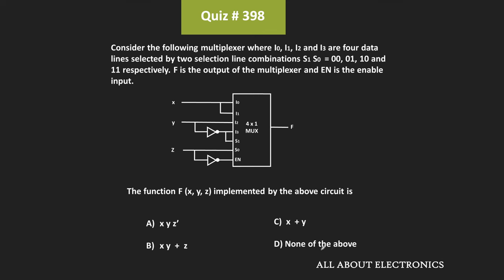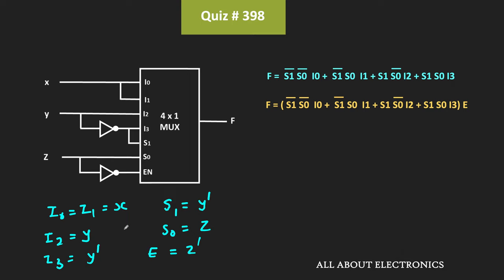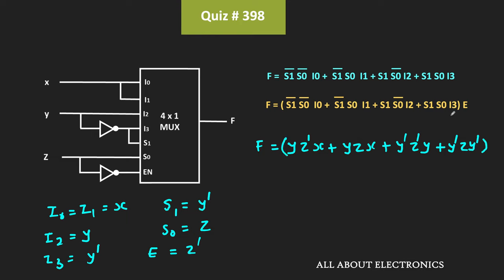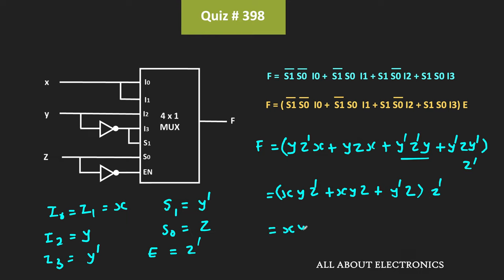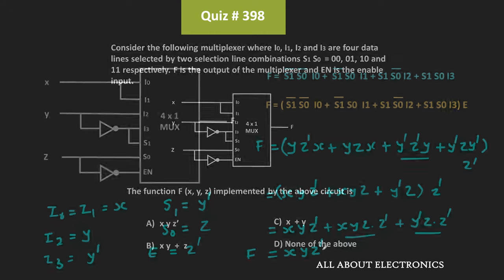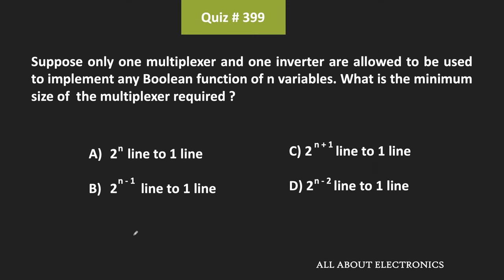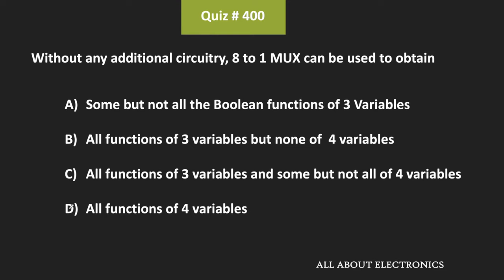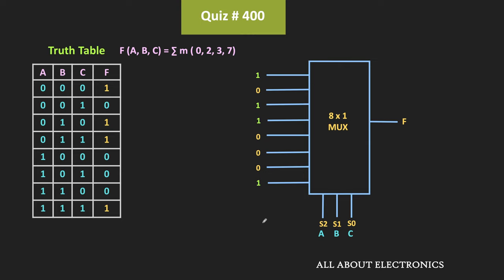Solved Problems on Multiplexer (Digital Electronics) | Quiz # 398 to Quiz # 400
In this video, the solution to the questions based on the multiplexer has been provided.

Topic: Multiplexer (MUX)

0:00 Quiz 398
4:08 Quiz 399
6:08 Quiz 400